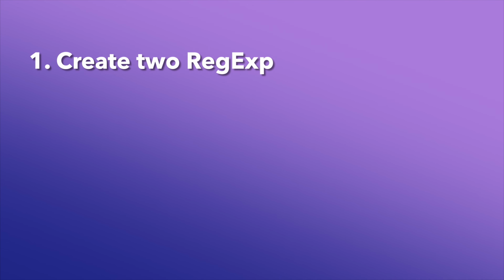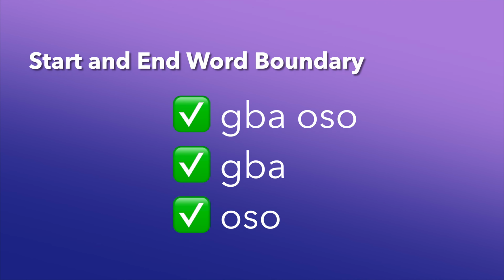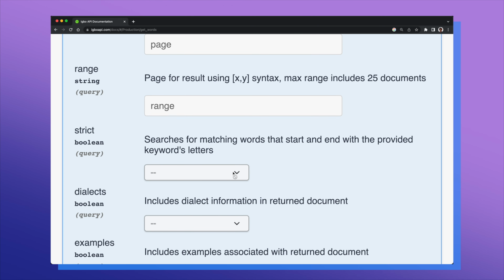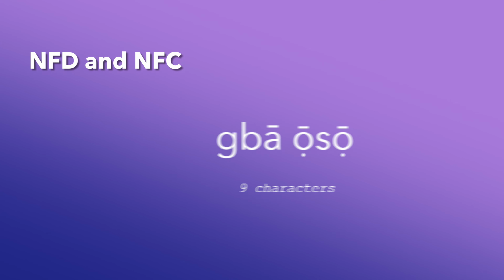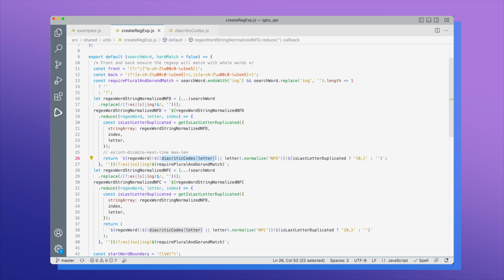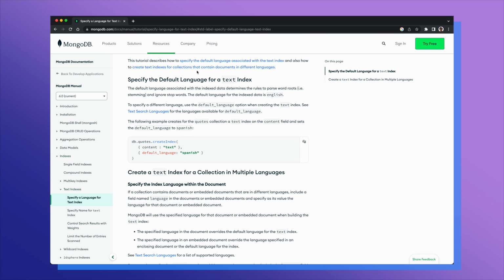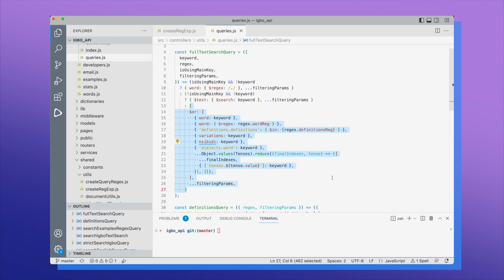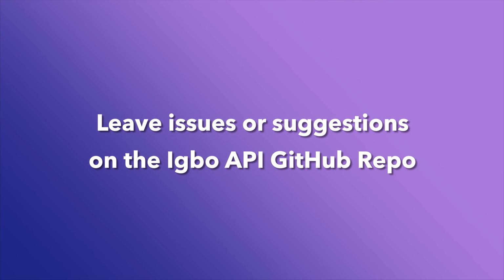Optimizing Search with RegExp for the Igbo API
The Igbo API has improved its search within the past year and a half. I'm providing a high-level walkthrough of how we have enhanced search so that it's more accurate and performant using RegExp and MongoDB.

Timestamps:
00:00 Introduction
00:36 Steps to create the Igbo API search pipeline
01:23 Step 1: Why two RegExp?
01:59 Start Word Boundary and End Word Boundary
02:54 Front and Back
03:59 NFD and NFC
07:24 Letter Duplication
07:37 Plural and Gerund
08:07 Why Not Use Text Index?
09:07 Step 2: Generating the MongoDB Query
11:22 What About Performance?
11:56 Outro

Icons from Freepik